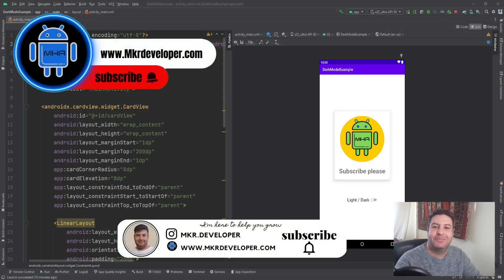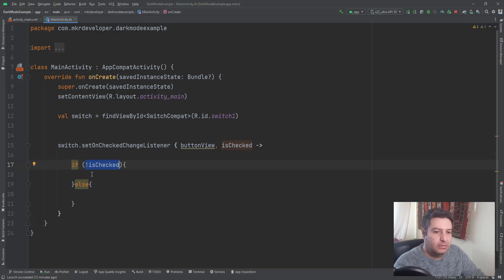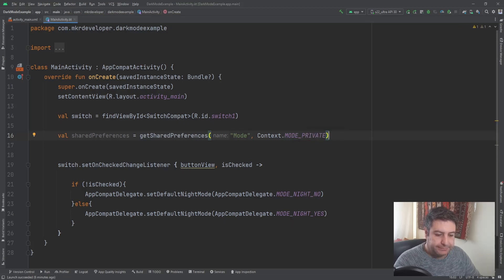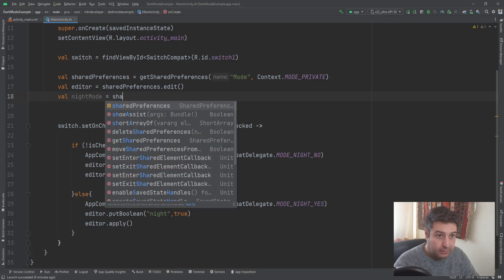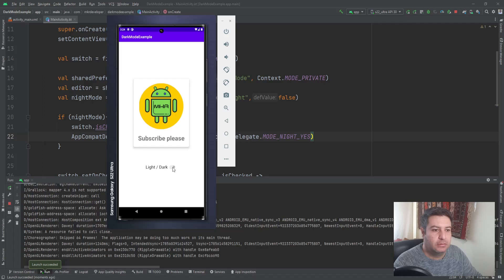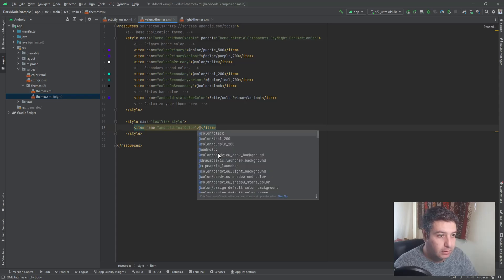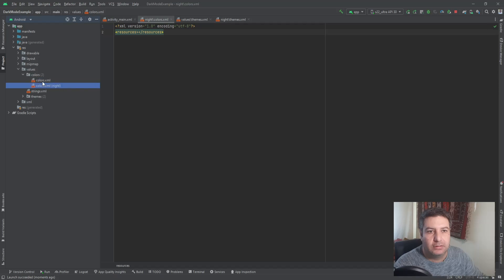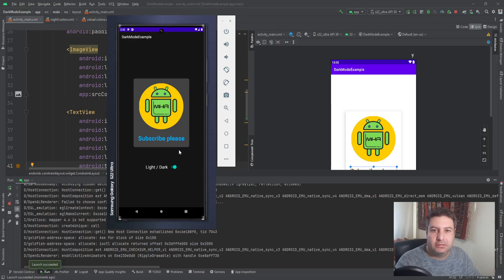How to implement Dark mode(theme) Android studio | Kotlin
In this video, I'll show you how to implement the Dark theme on your app in Android Studio using Kotlin and also I will show you how to save the state of the dark theme using shared preferences.

Timestamps:
00:00 Introduction
01:25 Layout Design
04:35 Adding fragments
05:45 ViewPager2 adapter
08:40 Coding
18:08 Testing the App
21:46 Ending